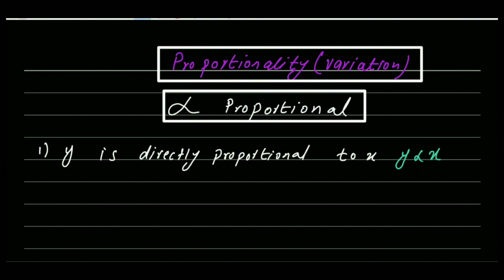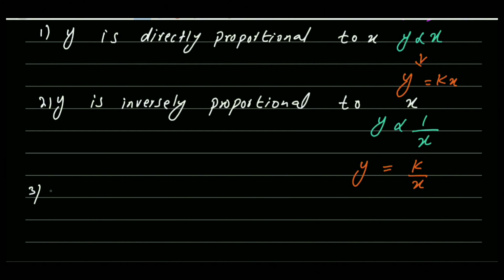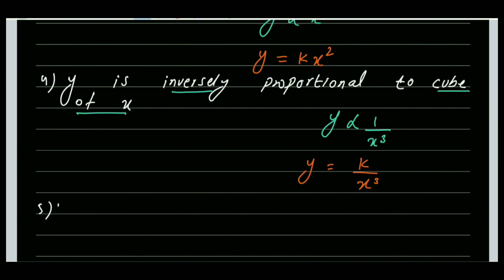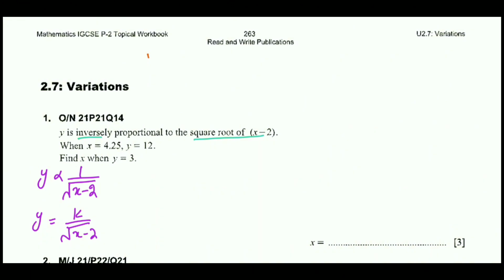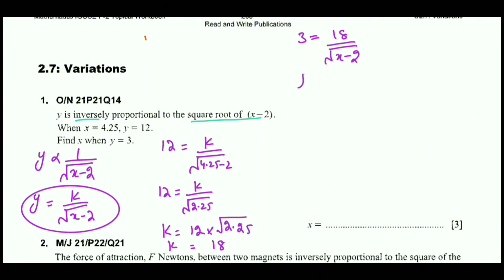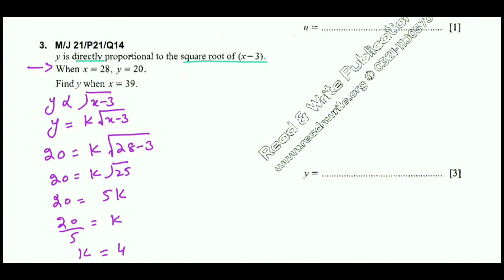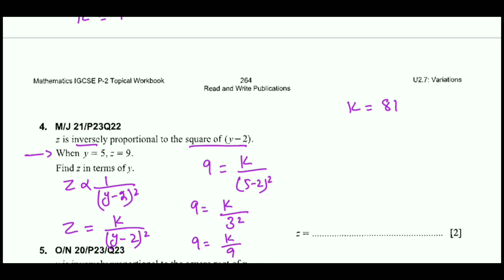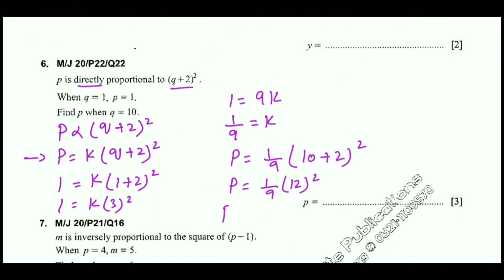Proportionality & Variation Explained | Direct & Inverse Variation | IGCSE & O Level Maths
📚 Master Proportionality and Variation in IGCSE & O Level Maths with this clear, step-by-step lesson.
Perfect for Cambridge & Edexcel students preparing for exams.

In this video, you’ll learn:
• What proportionality means in mathematics
• Direct variation (y ∝ x) and how to solve related problems
• Inverse variation (y ∝ 1/x) and real-life examples
• How to form and solve variation equations
• Square and cube variation problems (y ∝ x², y ∝ √x, etc.)
• Common exam questions and mistakes to avoid

Proportionality & variation problems appear frequently in IGCSE & O Level Maths exams, often combined with algebra and graphs. This lesson is perfect for revision, exam preparation, and homework help.